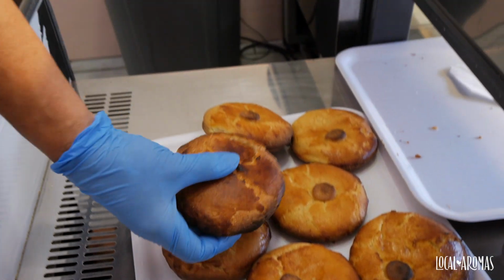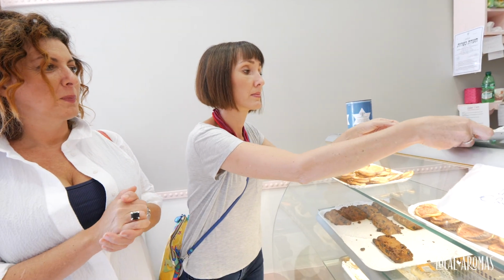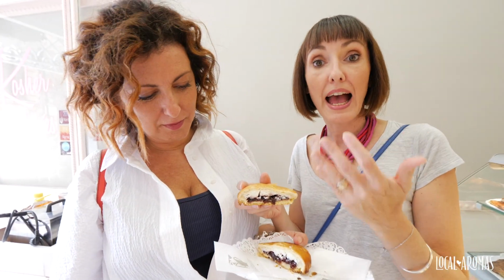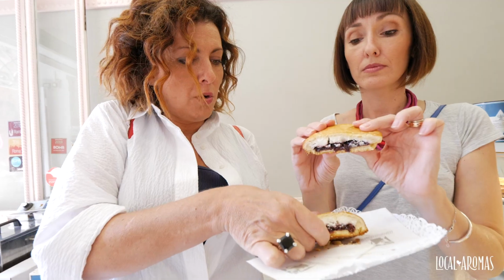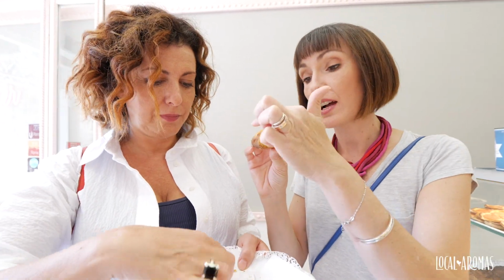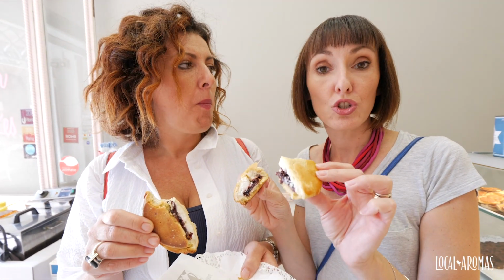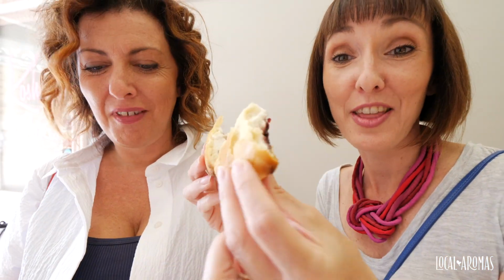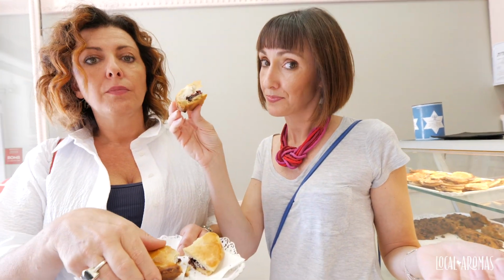Authentic Roman Jewish Sour Cherry Cake - Foodie Sisters in Italy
The recipes of the Jewish Ghetto in Rome form an integral part of the history of Roman cuisine with many unique and authentic dishes such as a famous sour cherry cake that Foodie Sisters in Italy, Benedetta and Valeria, will be telling you about. It's called 'crostata di ricotta e visciole' and it's a sweet pastry tart filled with ricotta cheese and sour cherry jam that originated in this neighborhood. It is simply to die for!

In the video we had Crostata di ricotta e visciole at Kosher Cakes in the Jewish Ghetto in Rome

🎯 We are 100% Made in Italy
Foodie Sisters in Italy are Co-founders of Local Aromas | Rome, Italy